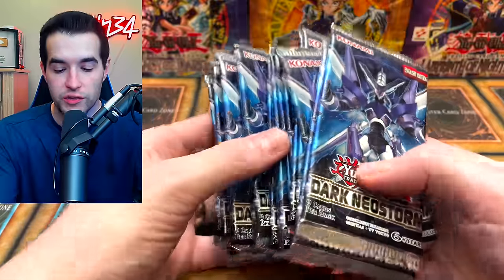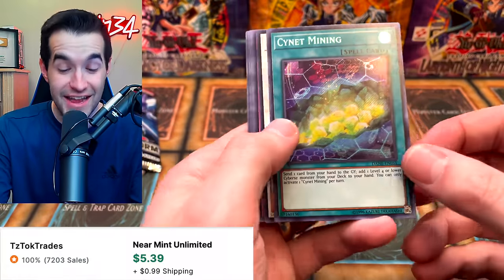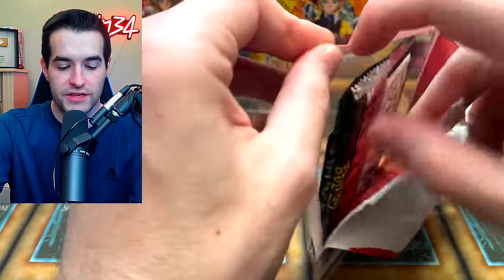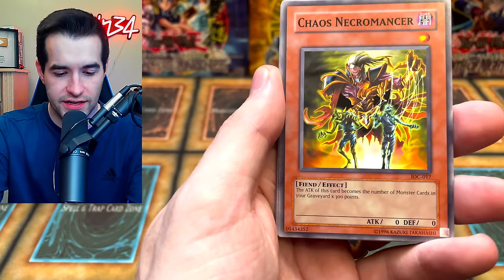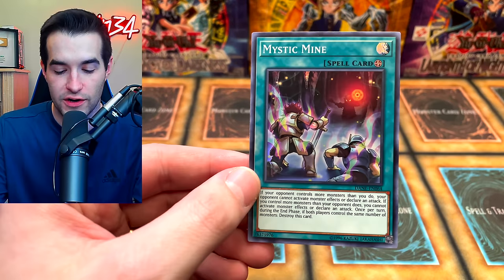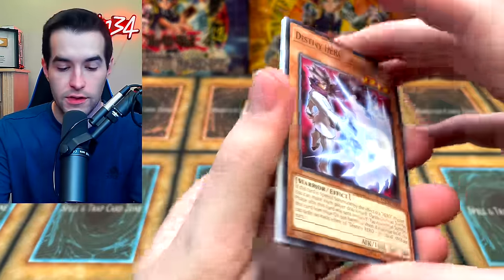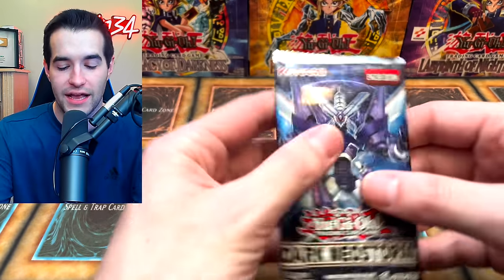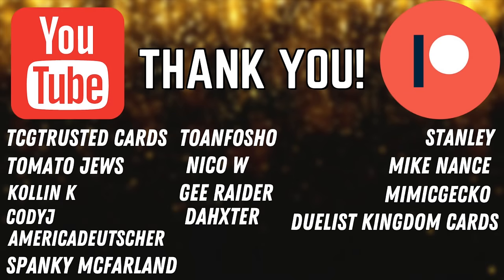If I Pull A Foil, I Open A Legacy Pack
➤TCGPlayer Link!